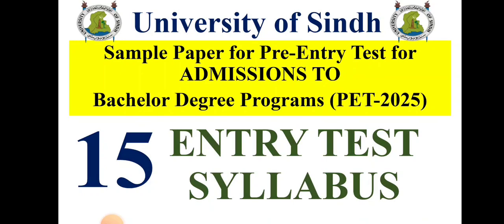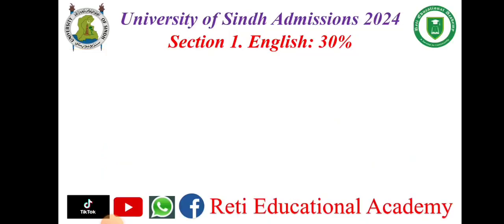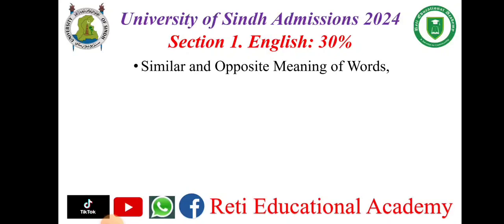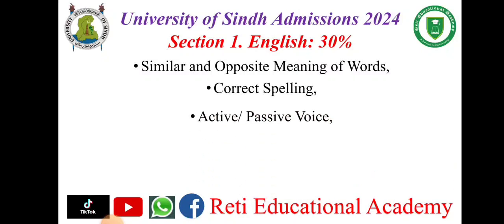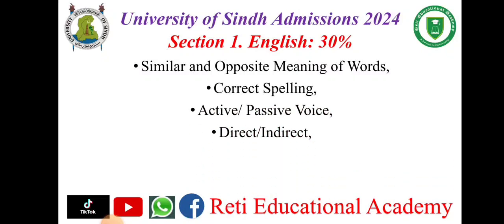Sindh University Entry Test Syllabus 2025 | University of Sindh Entry Test Syllabus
*University of Sindh Entry Test Preparation | Sindh University Past Papers | Information and Updates about Sindh University 2025:*

English for All Tests | English Lectures | English MCQs | English Preparation for Different Tests | English MCQs from Past Papers | Most Repeated MCQs:*

*General Knowledge Preparation | General Knowledge MCQs Series | General Knowledge MCQs Preparation from Past Papers | GK MCQs Series | Repeated MCQs*

*Pakistan Studies for Different Tests & Exams | Pakistan Affairs MCQs | Pakistan Studies Lectures | Pakistan Studies Preparation MCQs | Pakistan Study:*

*Analytical Reasoning MCQs Explanation | Verbal Intelligence MCQs | Non Verbal Intelligence MCQs | Past Papers Solution with Explanations:*

Physics | Physics Lectures | Physics MCQs | Physics Test Preparation | Physics Entry Test Preparation | Physics for All Tests | MCQs from Past Papers

Chemistry | Chemistry Lectures | Chemistry MCQs | Chemistry Test Preparation | Chemistry for Entry Test Preparation | Chemistry MCQs from Past Papers